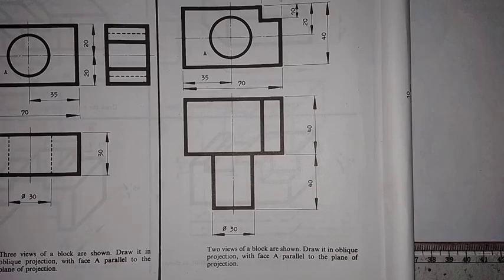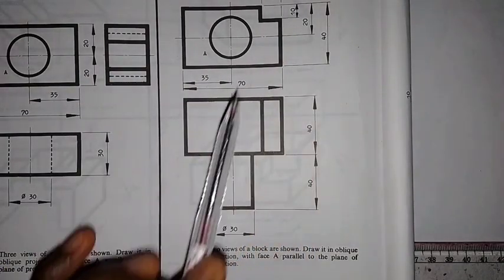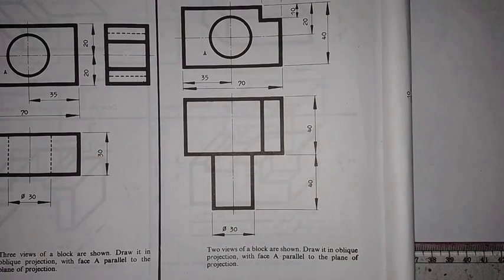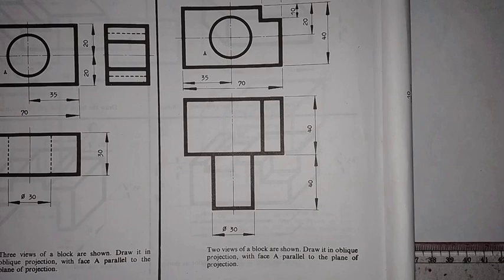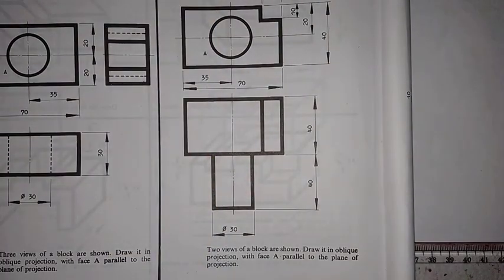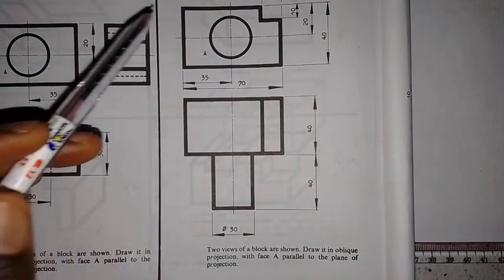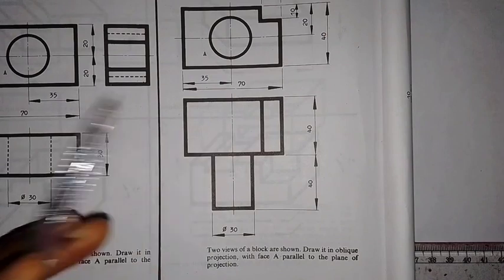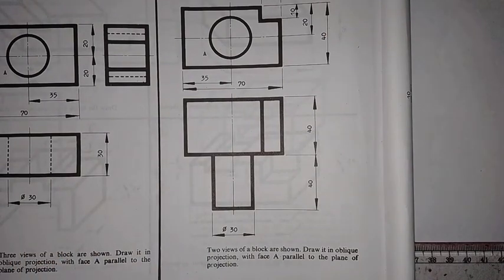Conversion of Orthographic Views into Oblique View 2